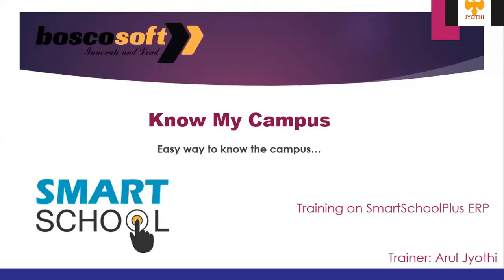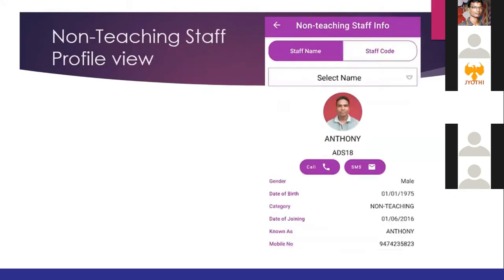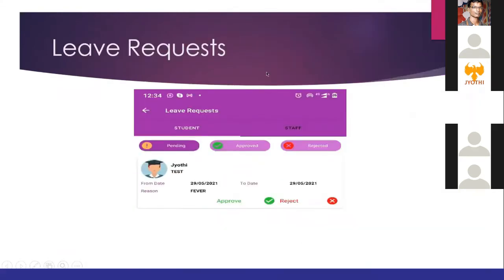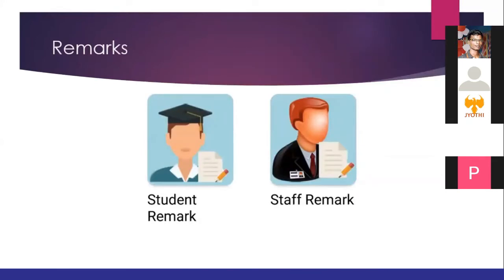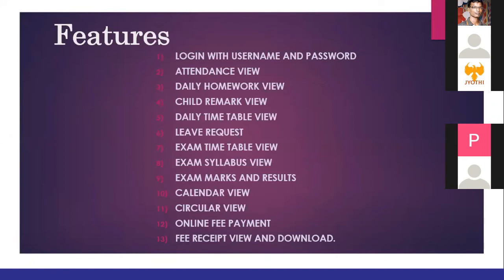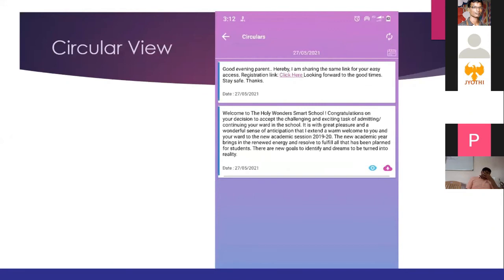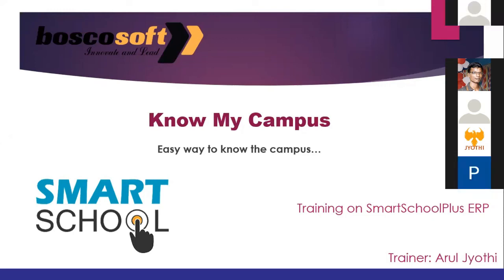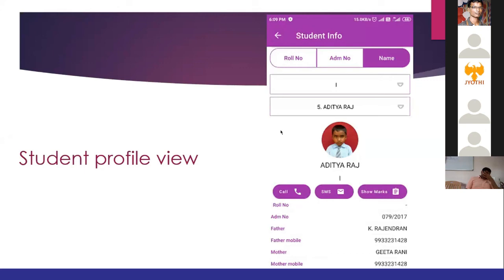Smartschool Plus ERP Training Program - Session 3 | Mobile App - Principal/Teachers/Students/Parents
Greetings from Boscosft Technologies!

We have initiated this training program to make the schools smart enough to overcome any situation/tackles in education journey.

This third session is about the Smarschool Plus Mobile app for Principal, Teachers, Students/parents with unique, advanced features like complete information management, mark/attendance/homework entry, online fee payment, push notification & etc.

Keep Learning!

Organized by Smartschool Plus (School Management Software)
Powered by Boscosoft Technologies Private Limited